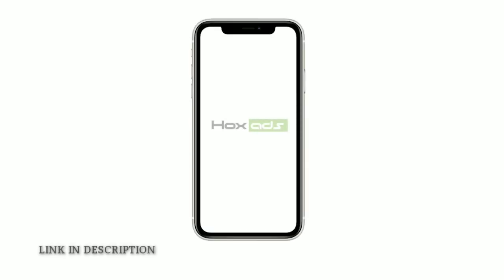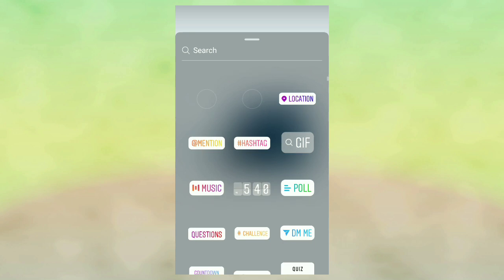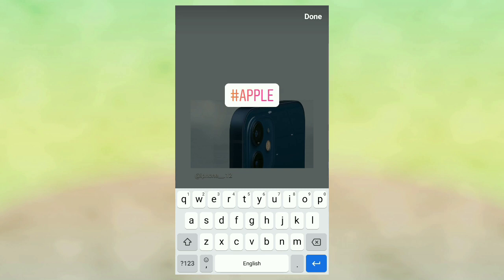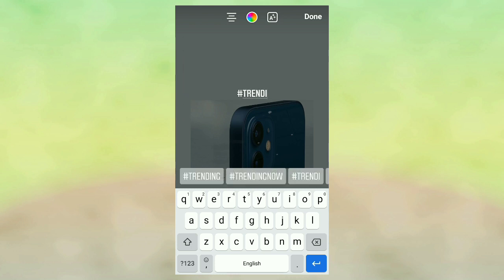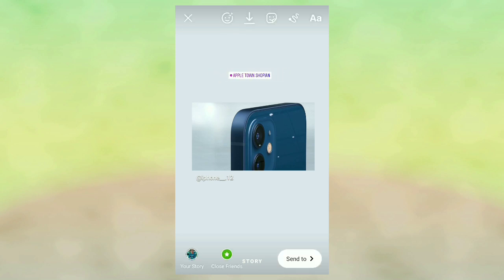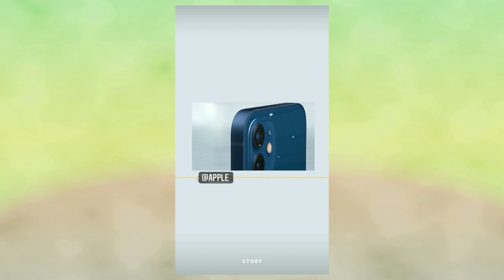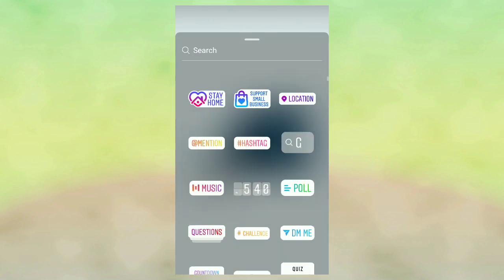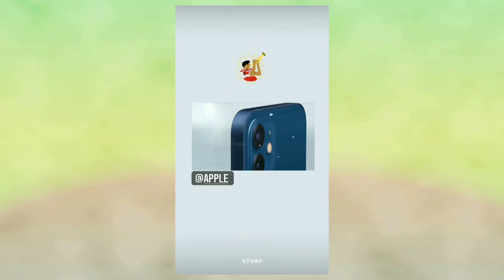Instagram Story Ideas Malayalam | Instagram Tips & Tricks Malayalam | How To Get More Views On Insta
Welcome To Set Vlogs. Today I am going to share about how to get more views on instagram story malayalam. so i hope you all like this and subscribe to my channel. i will upload technology and lifestyle vlogs daily at 7 pm so i hope support all.

For ( PAID PROMOTIONS & OTHERS)

1) How to get more view on instagram malayalam
2) How to get instagram followers malayalam
3) How to create good instagram story malayalam
4) Instagram story ideas malayalam
5) Instagram story templates malayalam
6) Instagram free followers malayalam

followers
free
story views
ideas
tip
tricks
insta ideas
free followers
unlimited
instagram update
instagram reels
instagram malayalam
dulquer instagram